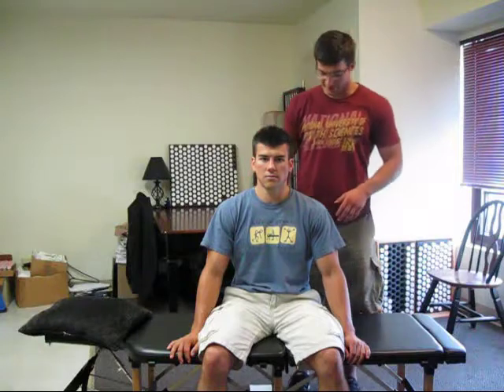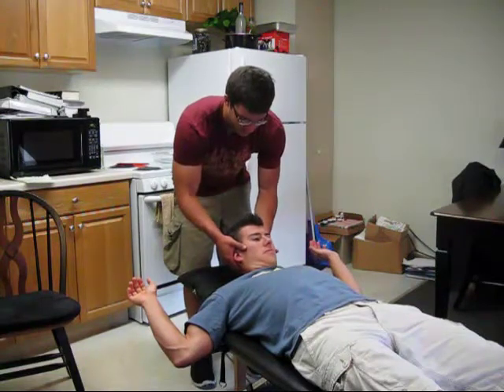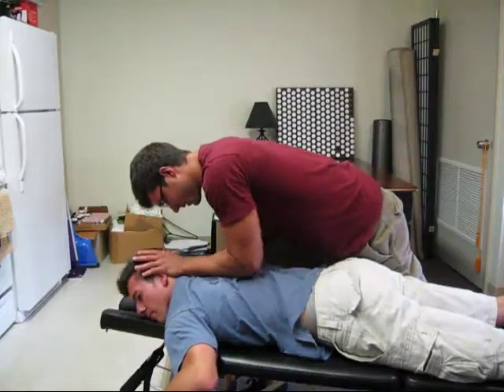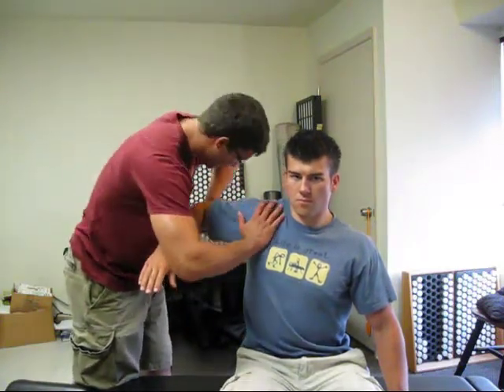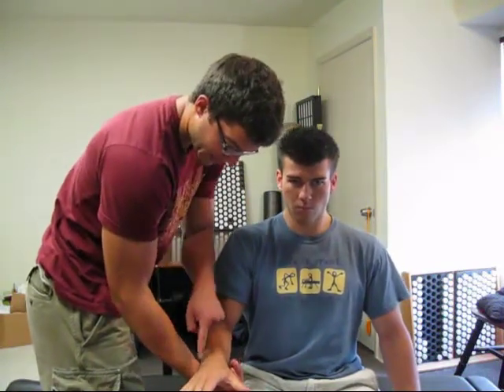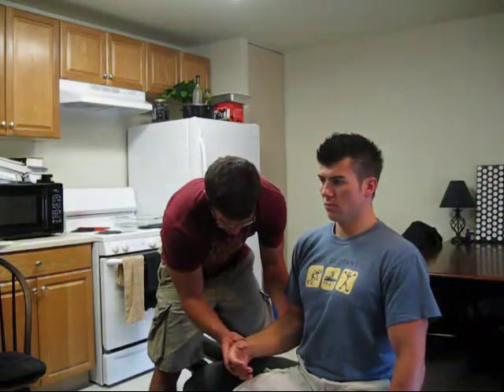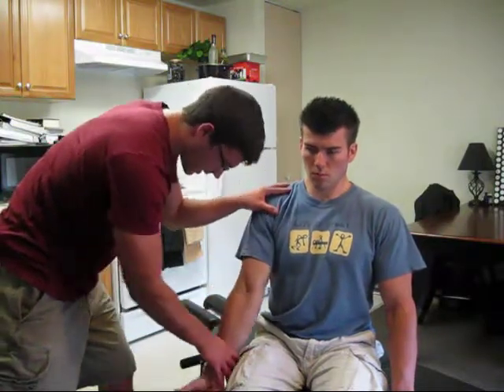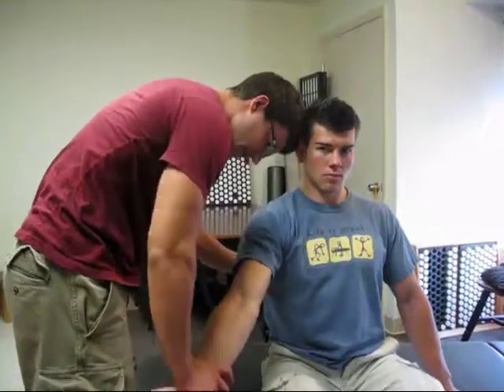How To Muscle Test Part 1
Part 1 of the Muscles Required for the AK Final. All the Major Muscles in the Body.

Neck: Upper Trap, SCM, Scalenes (ant, mid, post), Longus Coli, Neck Extensors,
Shoulder: Deltoid (all 3 div), Long & Short Head Biceps, Coracobrachialis, Triceps, Subscapularis, Infraspinatus, Supraspinatus, Teres Minor, Subclavius, Serratus Anterior (all 3 div)